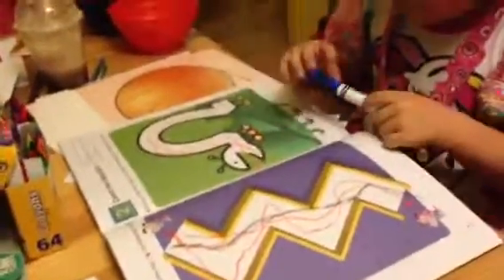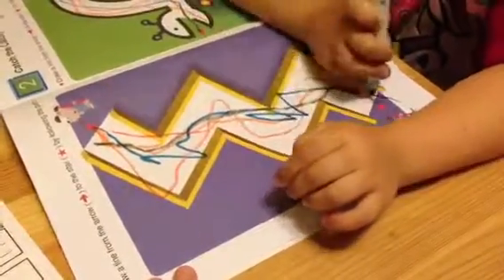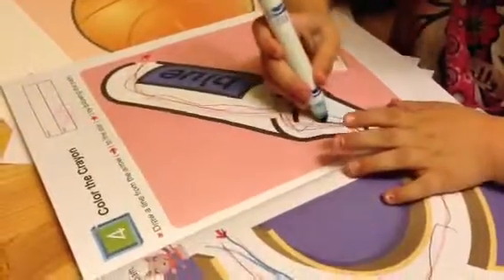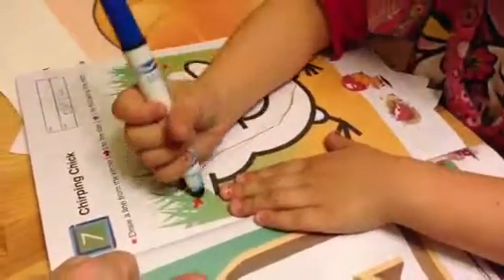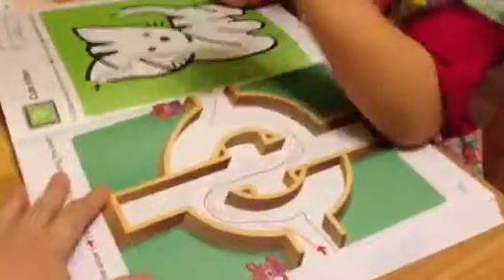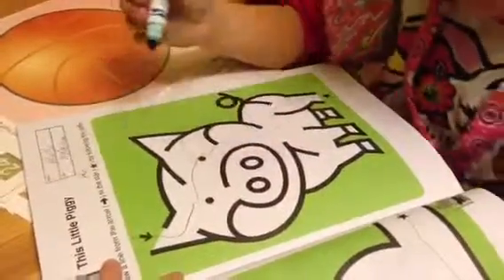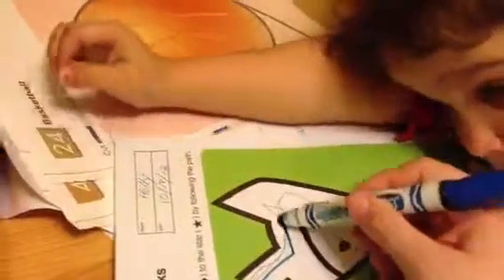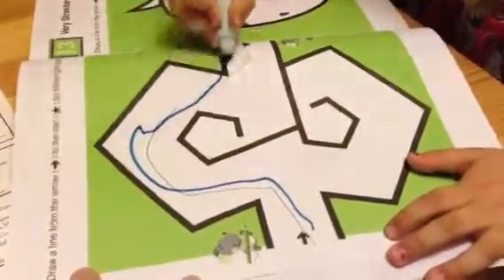Mazes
Holly does some mazes